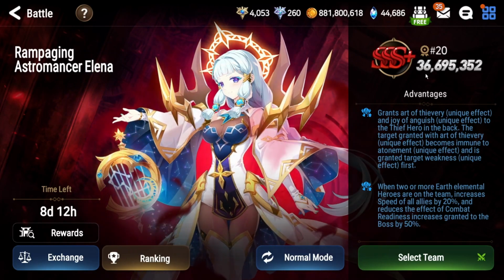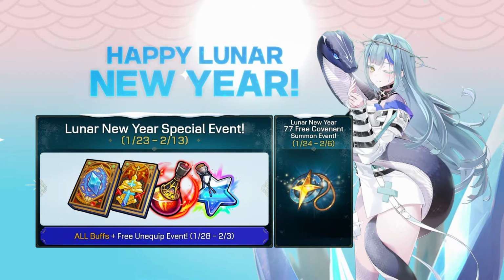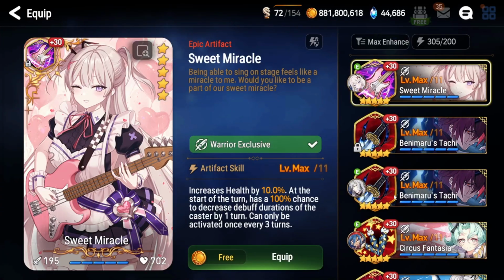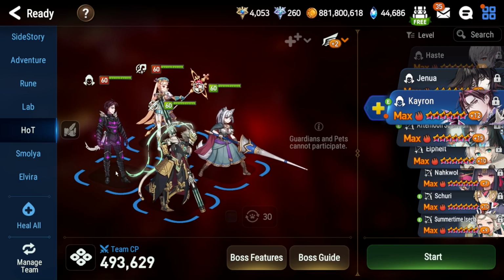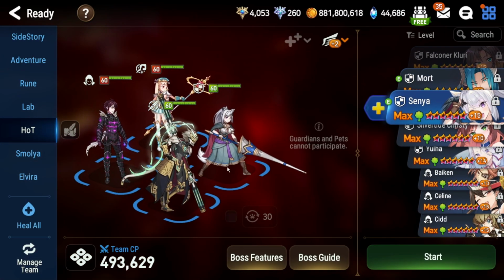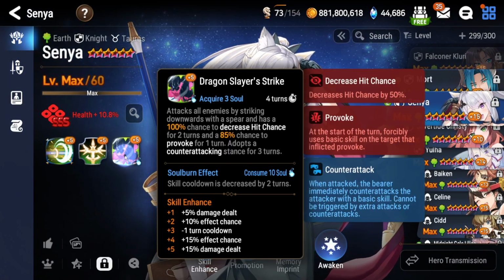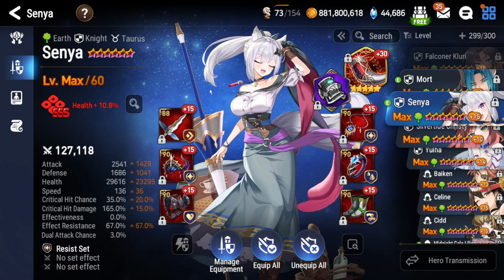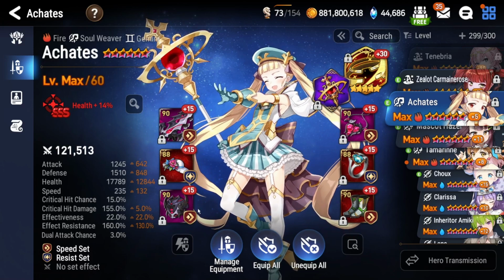Hall of Trials Auto Top 5% + Dagger Sicar (01/20 - 02/02 Rotation)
Intro 0:00
Unequip 0:24
AoE Role + Alternatives 1:06
Wukong Stats 1:49
Theif Role + Alternatives 2:40
Kayron Stats 3:08
Counter Role + Alternatives 3:30
Senya Stats 4:18
Healer Role + Alternatives 4:43
Achates Stats 4:58
Run 5:32
Conclusion 10:45